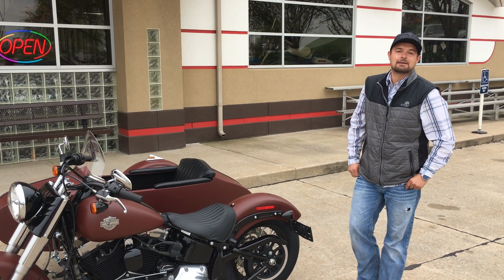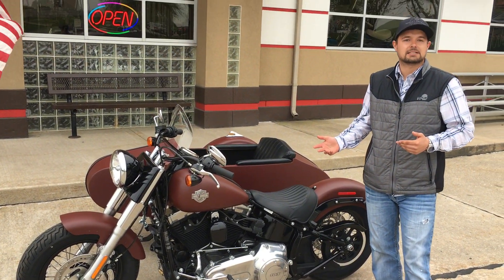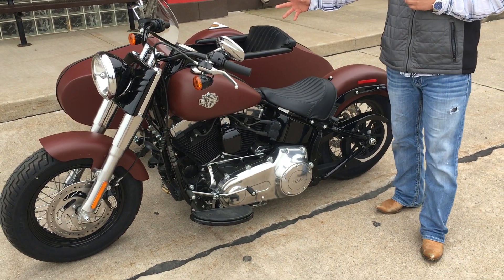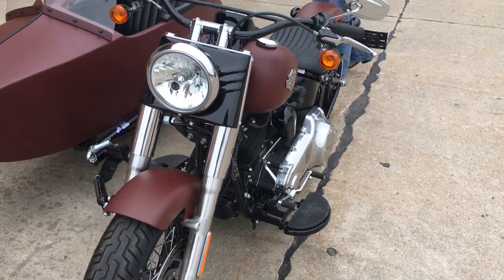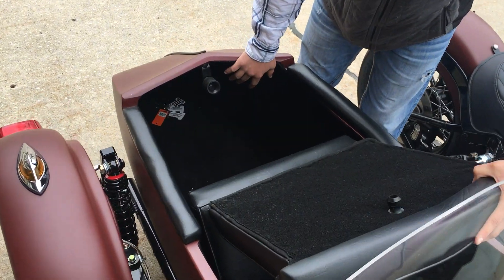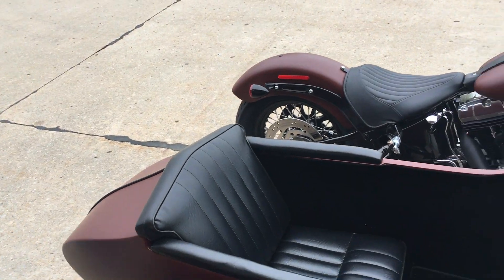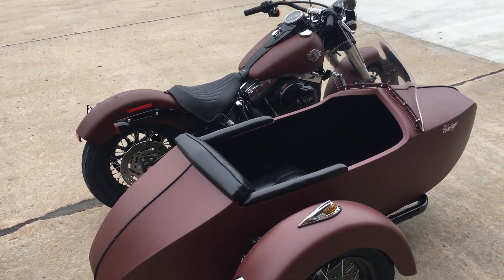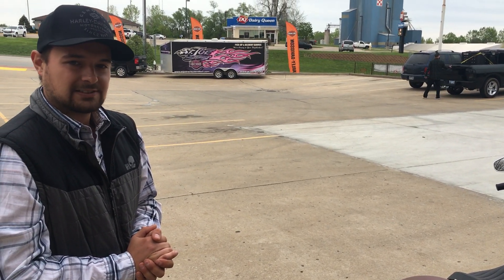St. Joe Harley-Davidson Custom Sidecar